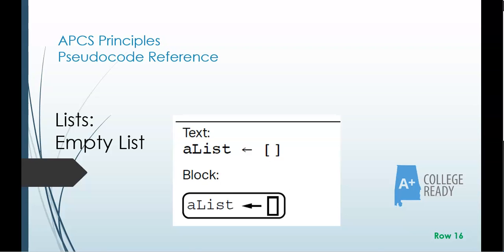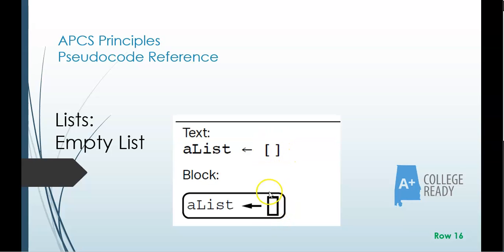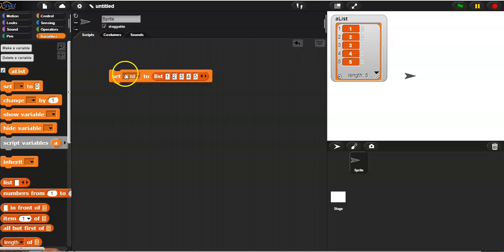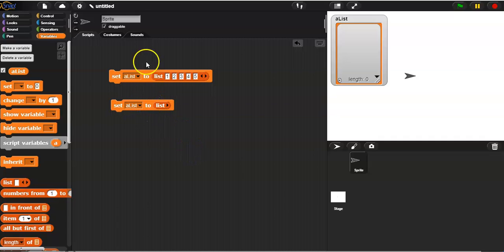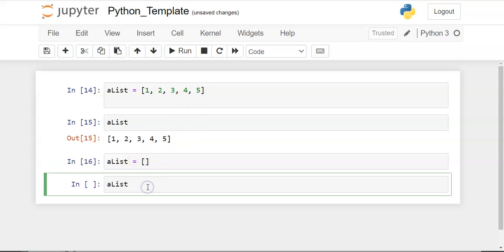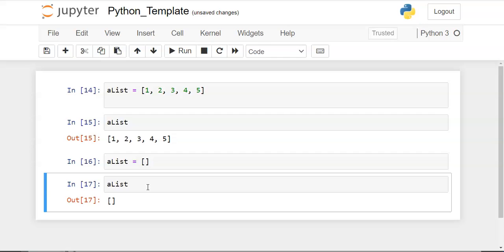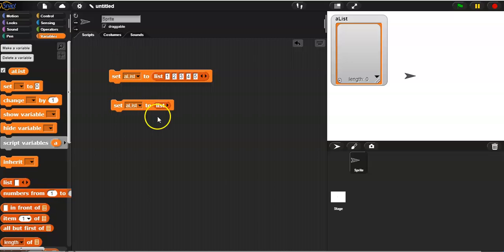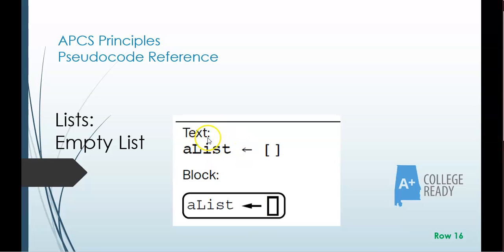APCSP Pseudo 16